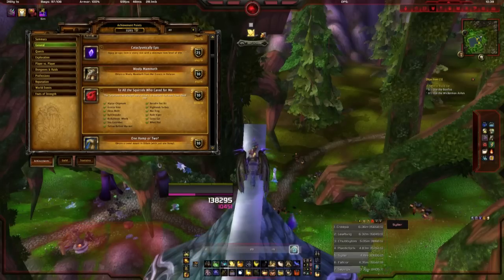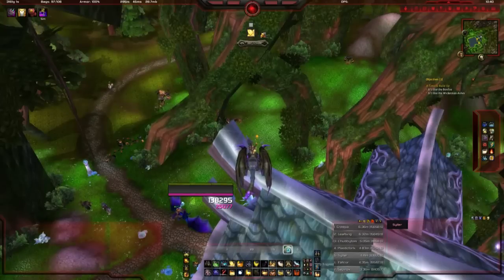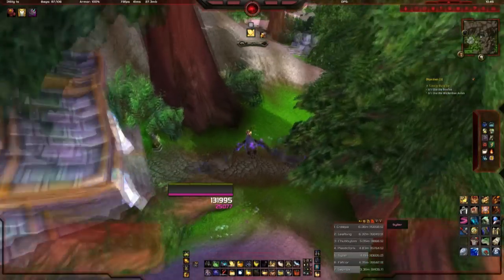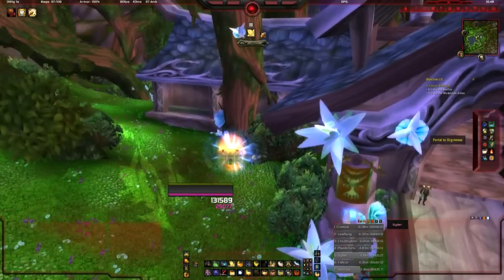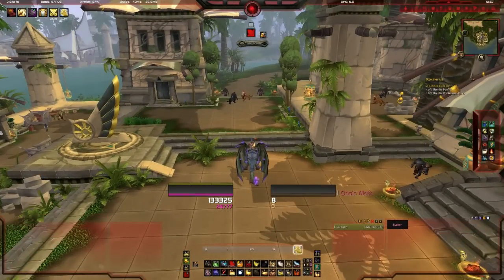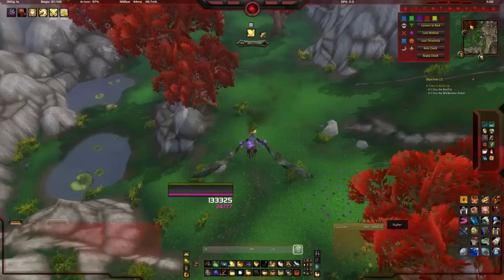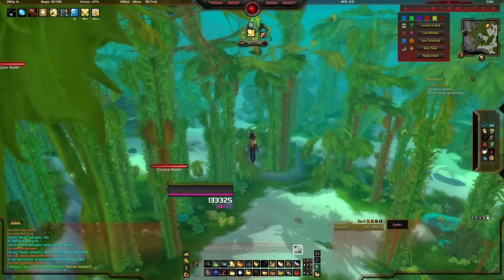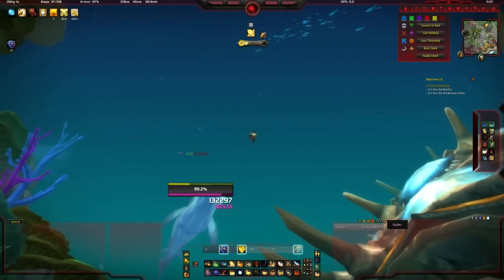WoW Guide - To all the Squirrels who cared for me - Achievement Guide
Guide to the achievement To All the Squirrels Who Cared for Me. In this guide I cover where to get all the Critters, methods for making it easier to find them and additonal information.

NPC IDS for NPC Scan
49779 - Alpine Chipmunk (Winterspring, Stonetalon Mountain)
50419 - Grotto Vole
50496 - Oasis Moth
48686 - Rattlesnake - (Badlands, Tanaris)
48848 - Rockchewer Whelk
48802 - Sea Cucumber
48683 - Yellow-Bellied Marmot
48630 - Baradin Fox Kit
50491 - Mac Frog
50481 - Rock Viper  (Desolace, Silithus)
47682 - Sassy Cat
47667 - Wharf Rat  (Booty Bay)
48706 - Highlands Turkey